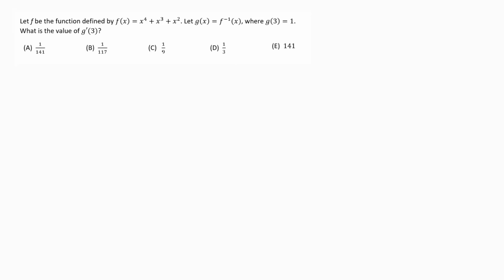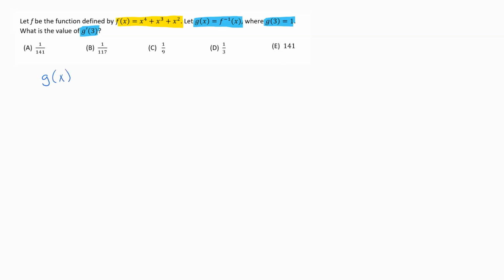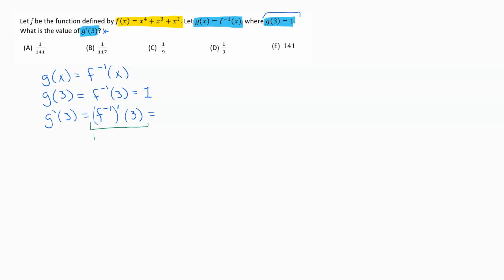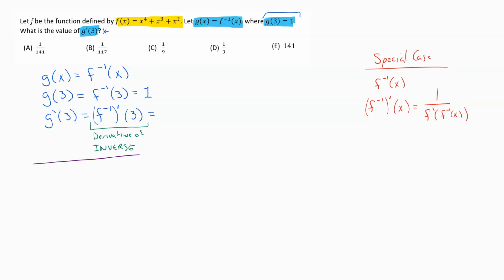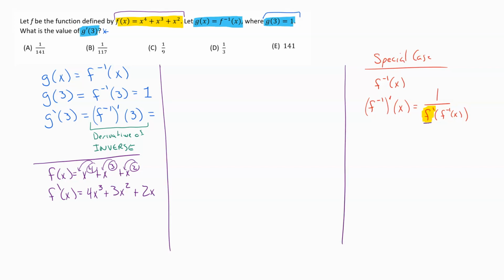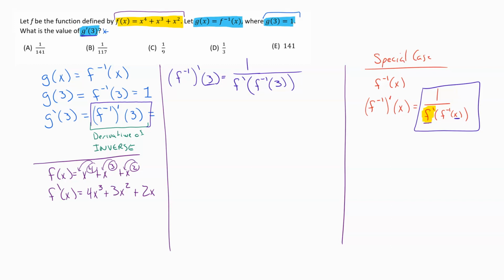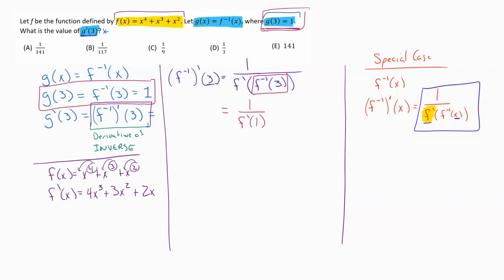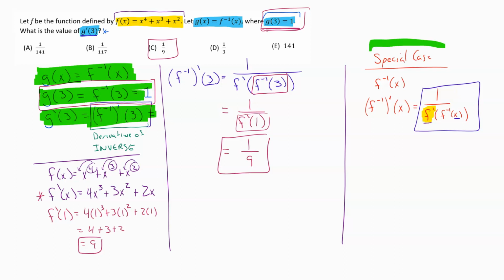AP Calculus AB: Derivative of an Inverse Function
This question is based on the No Calculator allowed section. This example covers how to find the derivative of the inverse function.